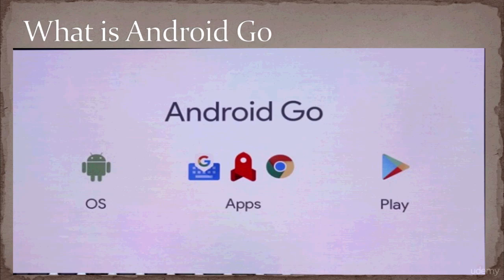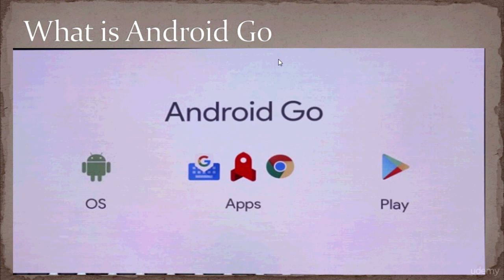2 What is Android Go